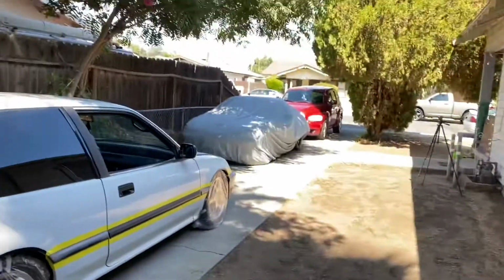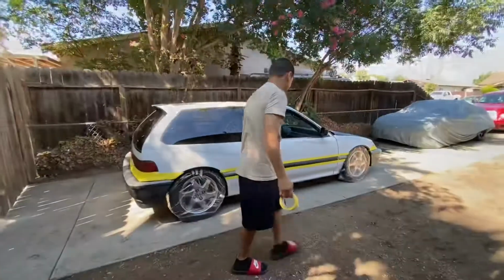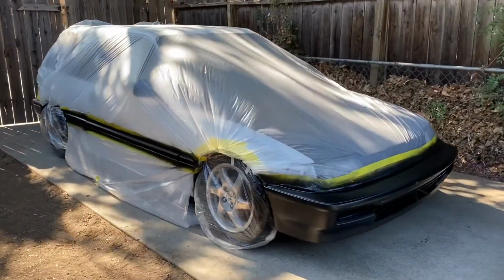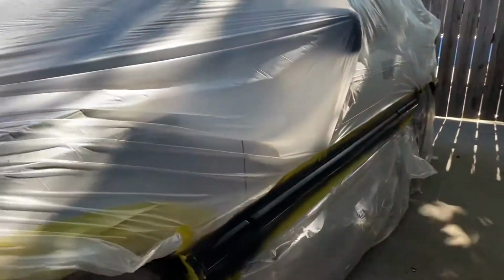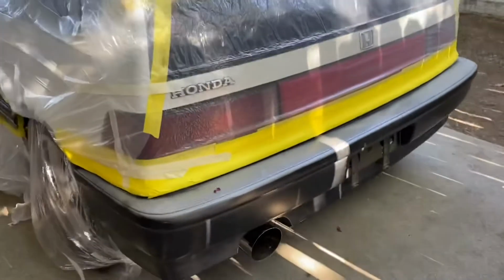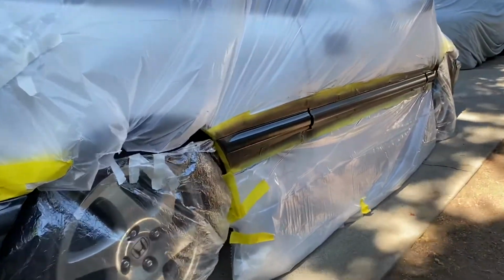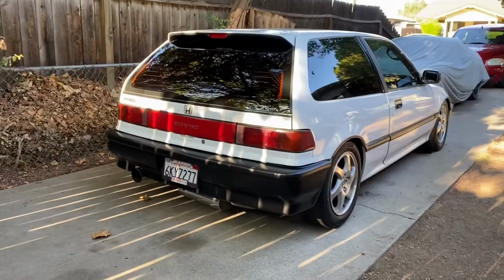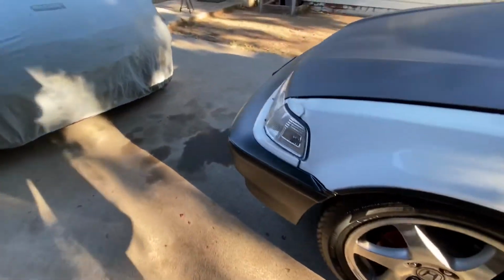Tony’s EF HATCH gets a some TLC - paint job !!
What’s going on YouTube Fam welcome back to the channel!! I hope you are all in good health & enjoyed your Thursday. On today’s video my brother Tony & I went ahead and decided to repaint his bumpers along with the trim & mud guards , anyways like in the comments if you enjoy 🙏🏽 don’t forget to thumbs up 👍🏽 👍🏽